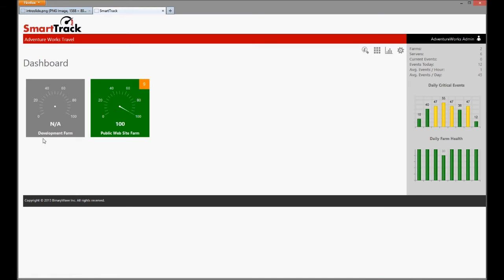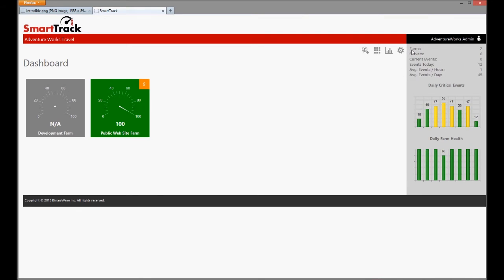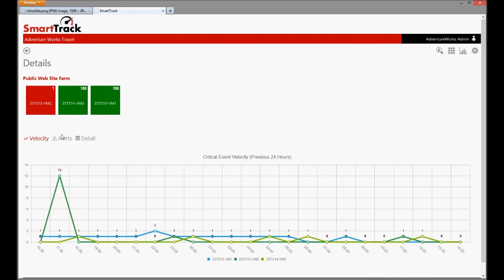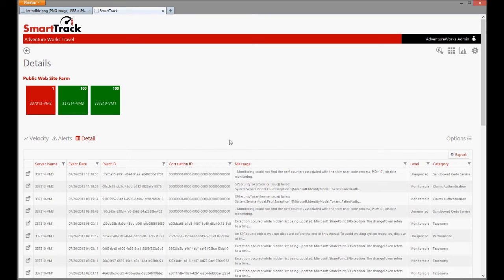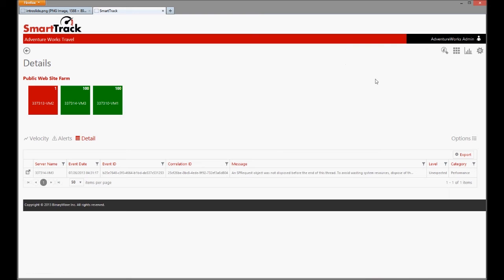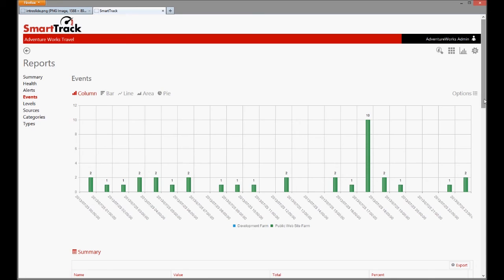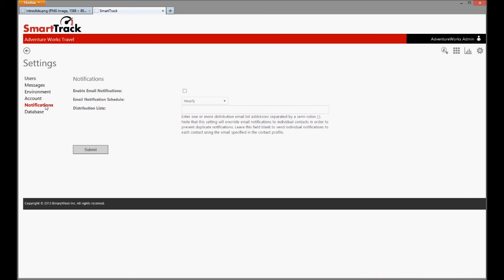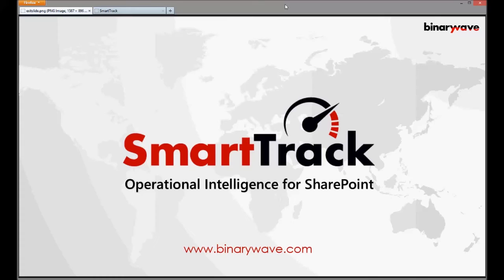SmartTrack for SharePoint Feature Overview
SmartTrack puts critical information regarding the overall health and operational stability of any Microsoft SharePoint farm right at your fingertips.  SmartTrack gives operational support personnel the tools they need to quickly isolate and correct functional issues while providing management with a wealth of information and reports to support critical business decisions. Never be in the dark again - know exactly how your SharePoint farms are behaving anytime, anywhere, and on any device with SmartTrack.